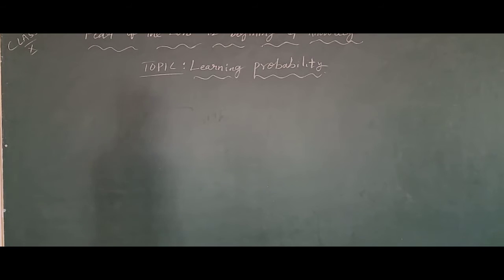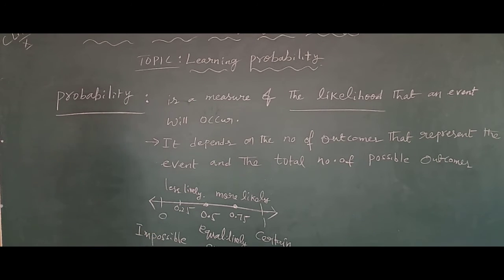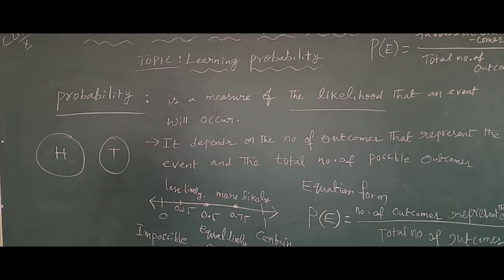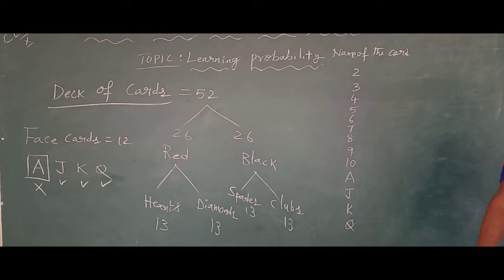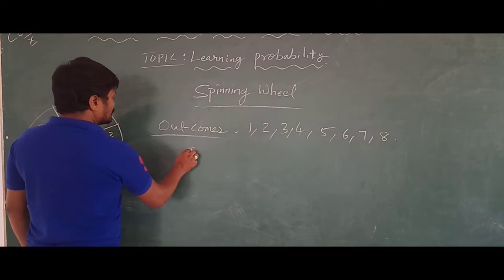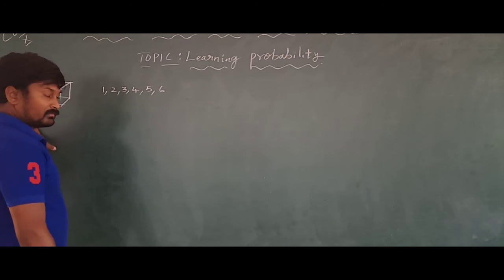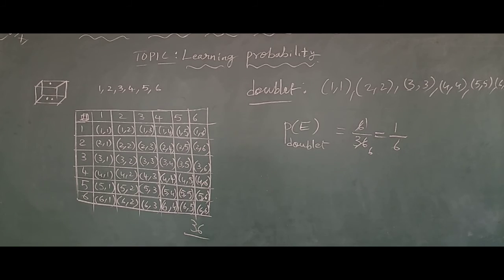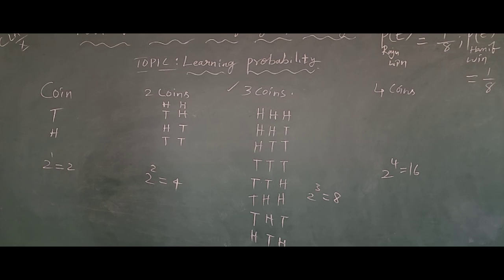RBSE/CBSE/AP SSC/Mathematics/Class:X/Probability/Important Concepts.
RBSE/CBSE/AP SSC/Mathematics/Class:X/Probability/Important Concepts/Board One mark questions Video